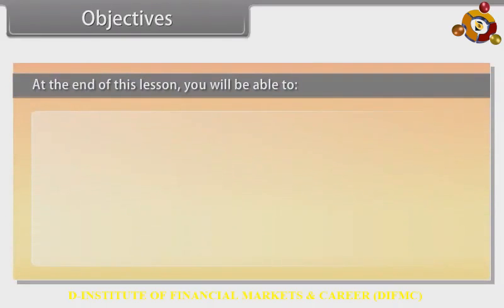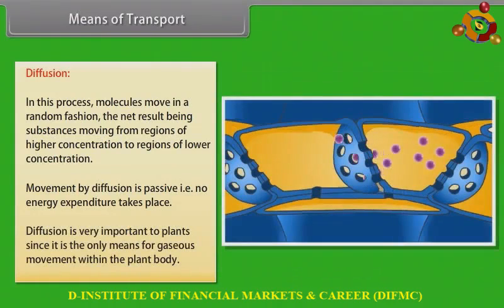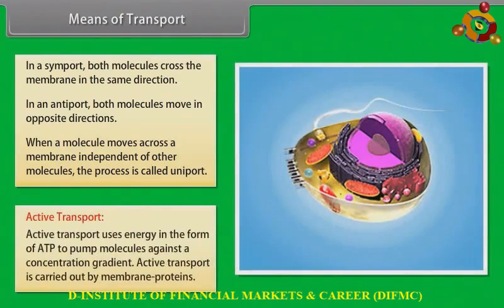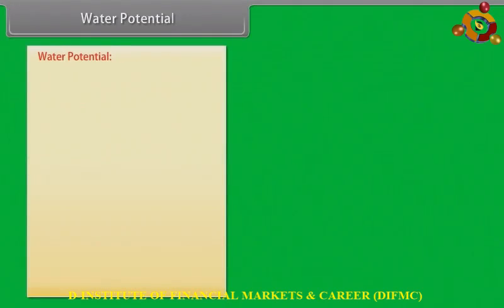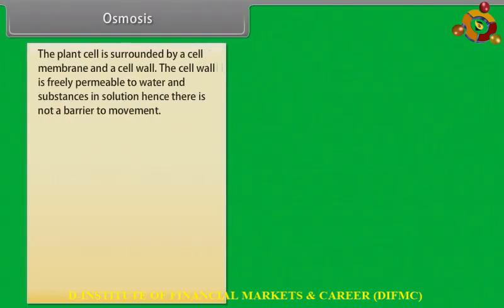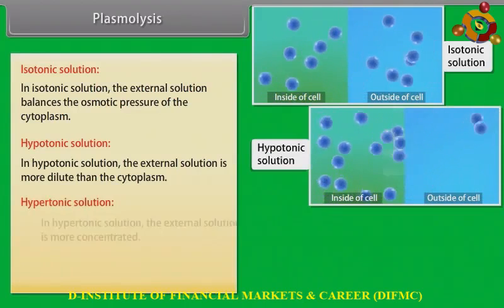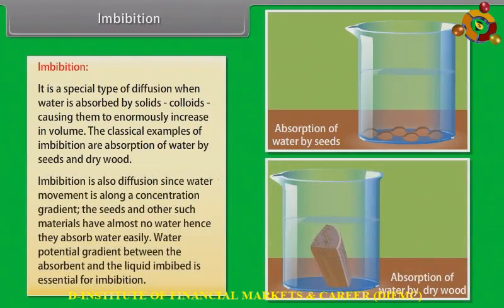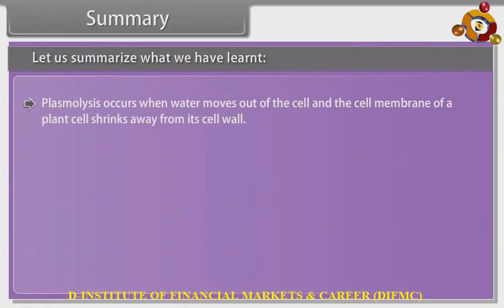Transport In Plants 39